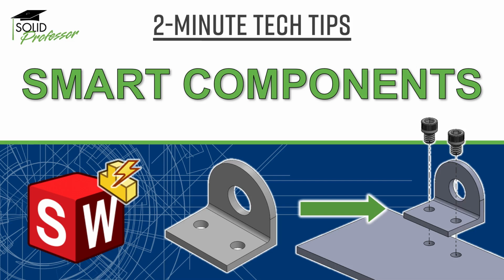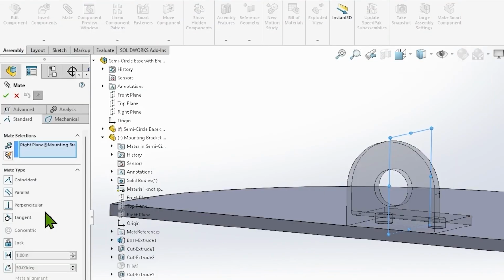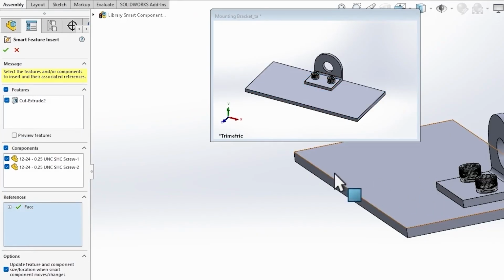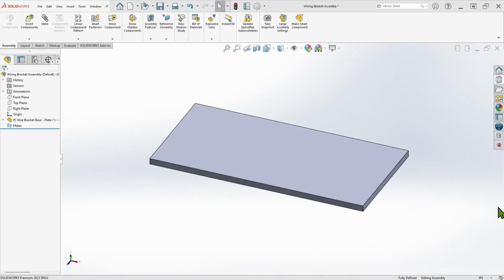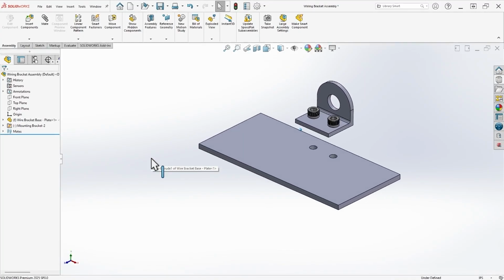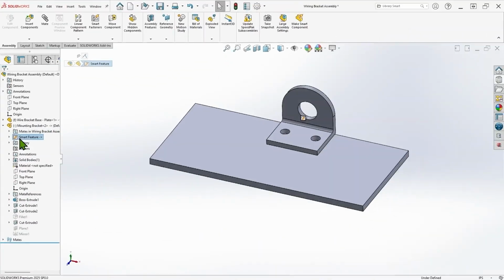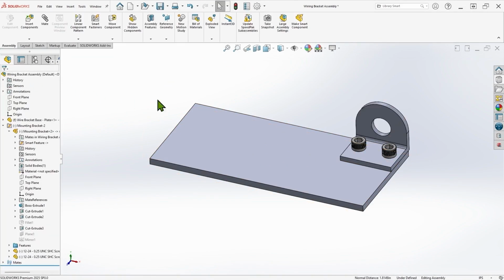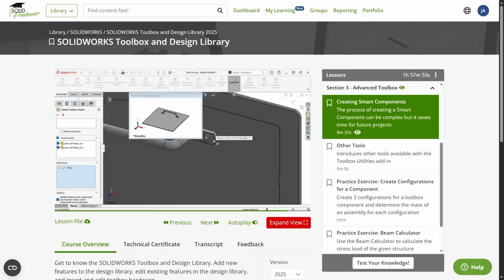Using Smart Components to Add Features & Hardware in SOLIDWORKS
Smart Components can be used to automate the creation of associated features and additional hardware when placed into a SOLIDWORKS assembly. This lesson demonstrates the benefits and capabilities of using Smart Components - To learn how to create Smart Components, visit SolidProfessor's Toolbox & Design Library course:

Written and Recorded by Corinna Browning
Produced by Jacob Ames